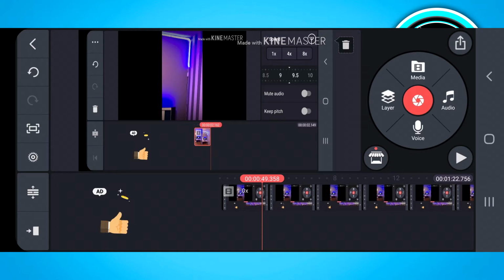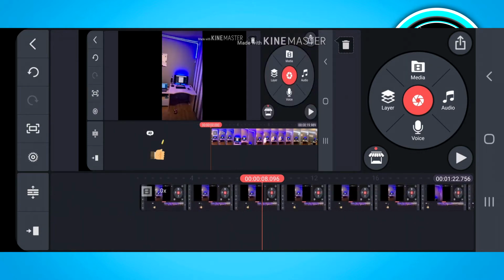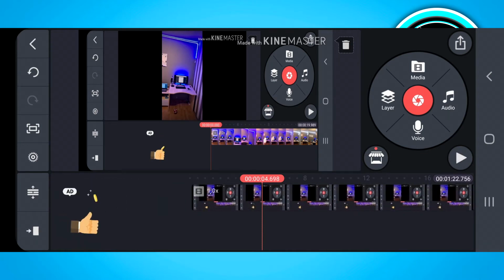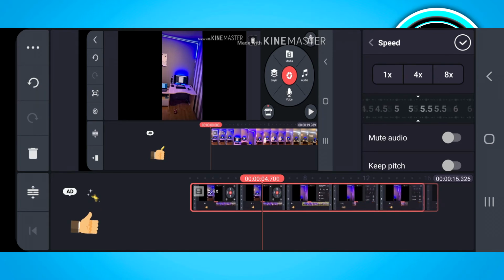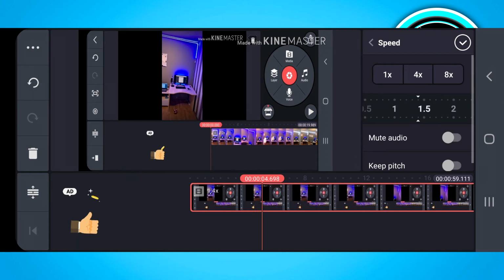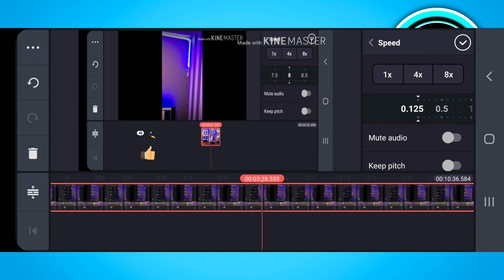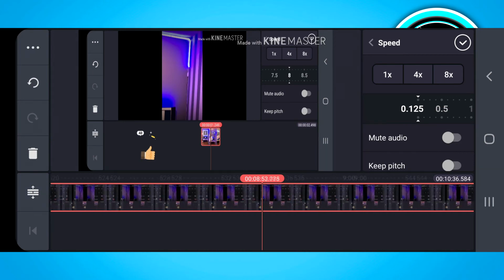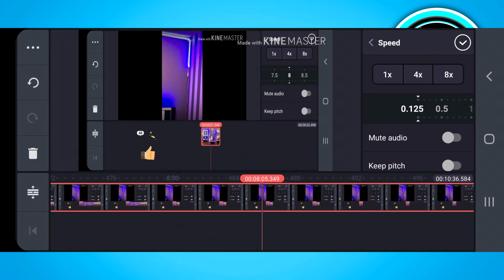How to Do Slowmotion in Kinemaster! (Easy)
Learn How to Do Slowmotion in Kinemaster

In this video I show you how you can do slowmotion in kinemaster. This is a simple tutorial that shows you how you can add slowmotion to your clips in kinemaster.